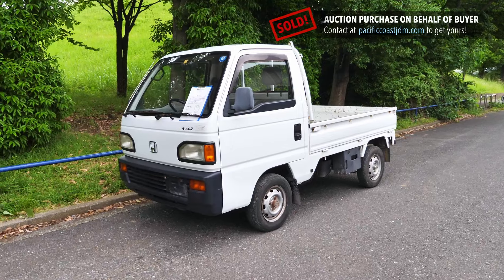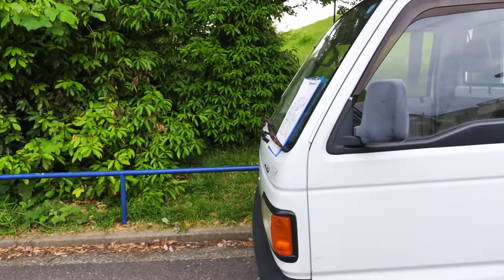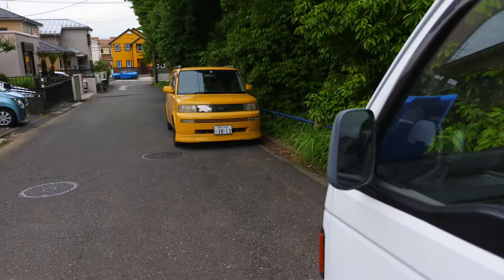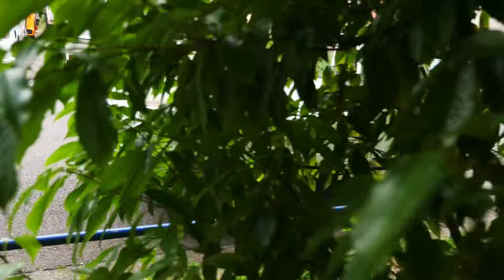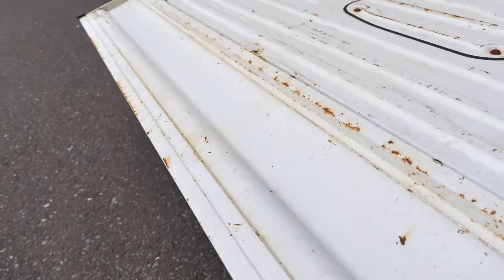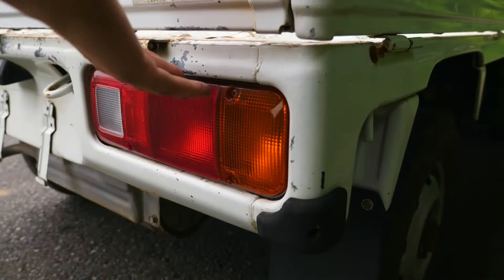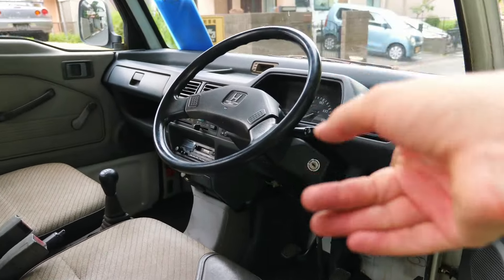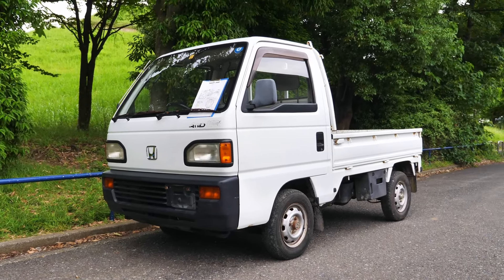1992 Honda Acty Truck SDX (Canada Import) Japan Auction Purchase Review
Vehicle Purchased on Behalf of a Customer and Exported from Japan.

00:00 Intro
00:15 First Look
01:18 Auction Sheet Review
04:27 Exterior Tour
08:54 Interior Tour
11:52 Wrap Up

Derek Weldon